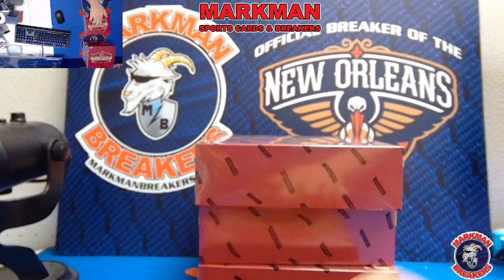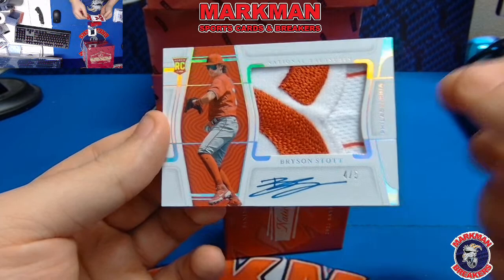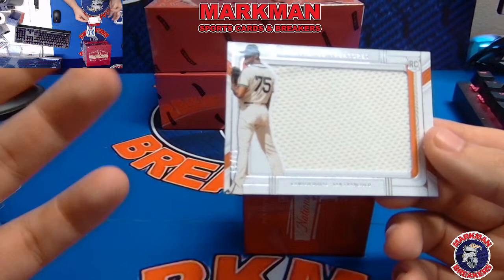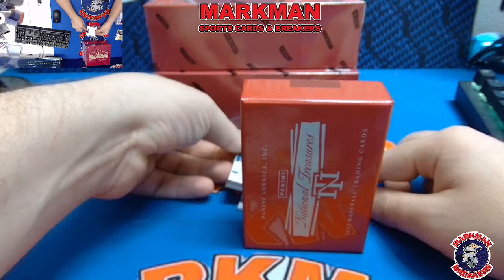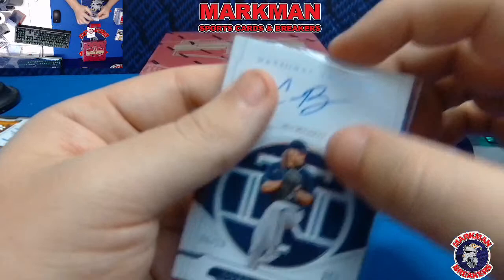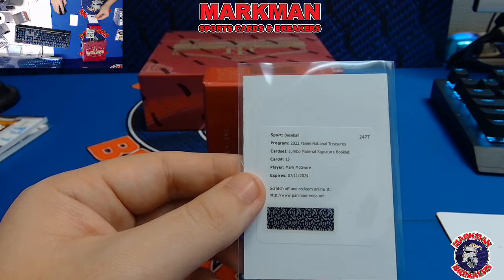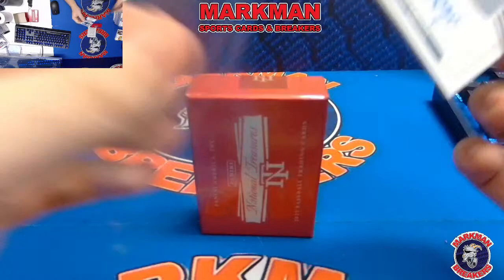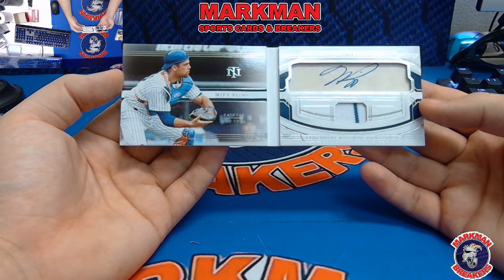Markman Breakers! 2022 Panini National Treasures Baseball 4-Box Case Break #1